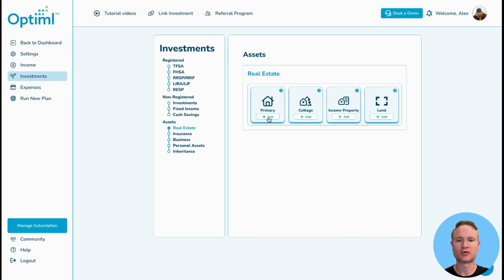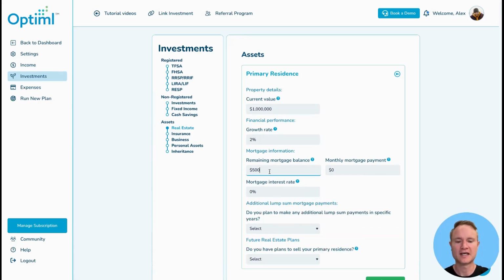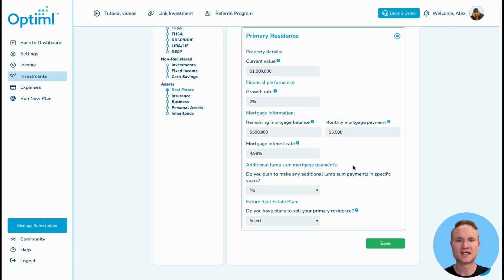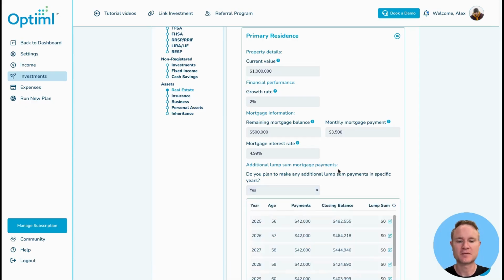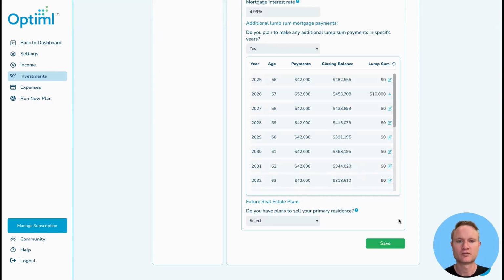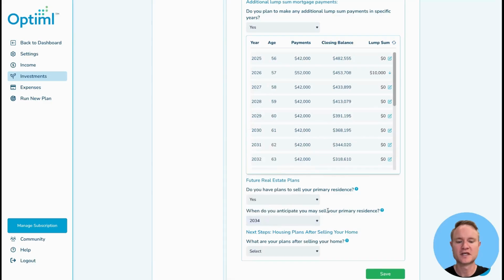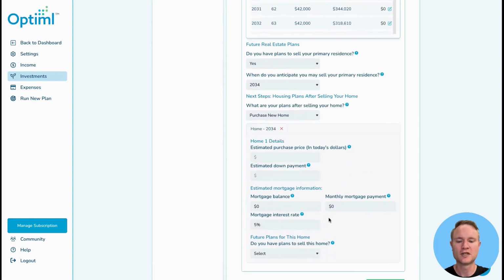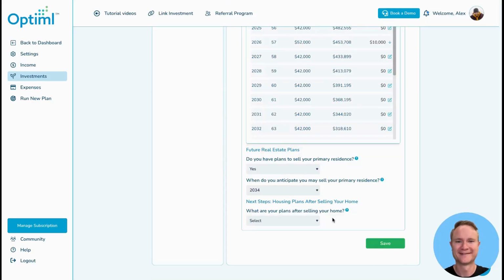Optiml Onboarding - Primary Residence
📍This video covers: entering your Primary Residence into your Optiml account

About Optiml

Hey Summer.